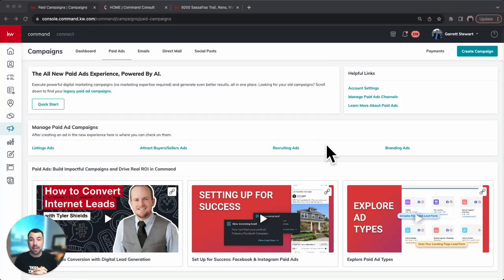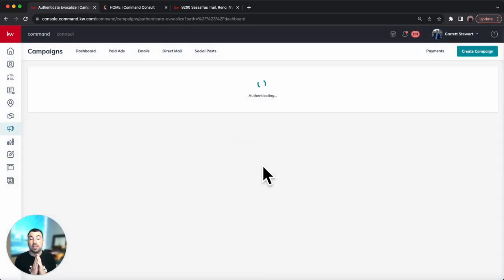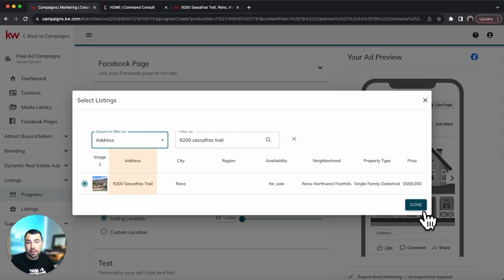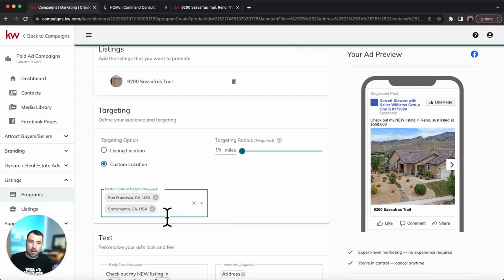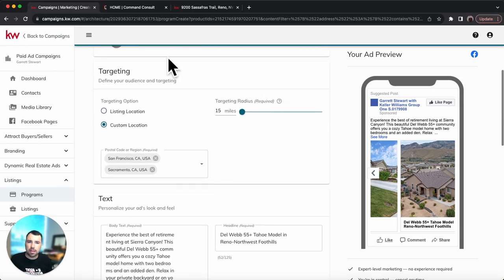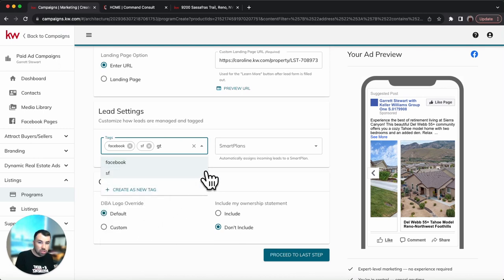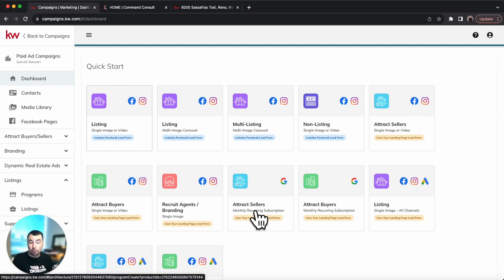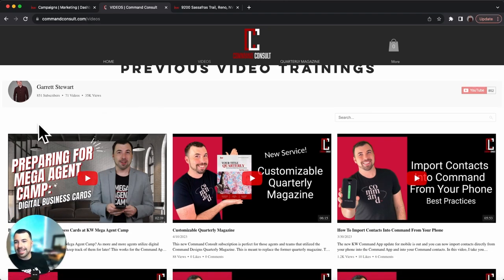Exciting Updates for Facebook Ads in Command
In this video, I'll be sharing some exciting updates about the new Facebook ads experience. I recently ran side-by-side ads in both the old and new Facebook ad accounts, and I can't wait to show you the results. We'll go over how to manage your ads, the different ad formats available, targeting options, and even AI suggestions to make your ads more effective. Plus, I'll share some tips for creating a smart plan and tracking your ad performance. Get ready to level up your Facebook ads game!

Check out CommandConsult.com for other Command training and support

Chapters
00:00 Introduction and Overview
01:00 Managing Ads and Updates
02:41 New Ad Formats and Platforms
03:34 Creating and Customizing Ads
05:17 Targeting Options and Strategies
06:07 AI Suggestions for Ad Content
07:16 Optimizing Headlines and URLs
10:11 Tagging and Smart Plans
13:16 Setting Up and Launching Ads